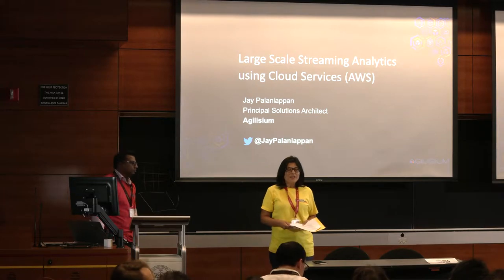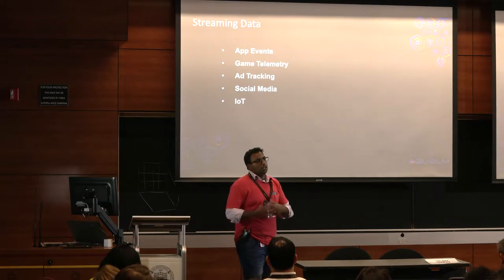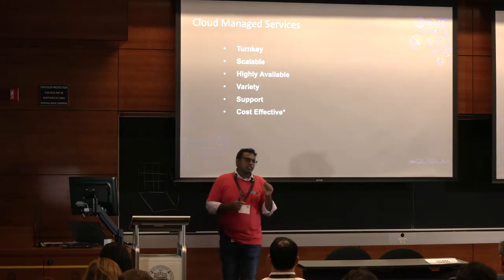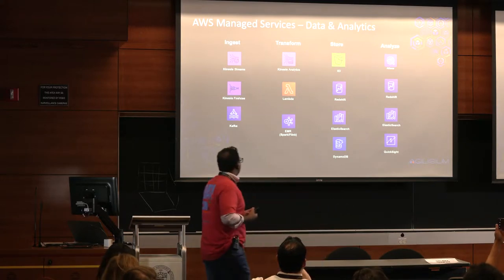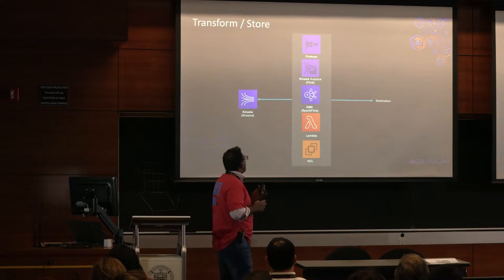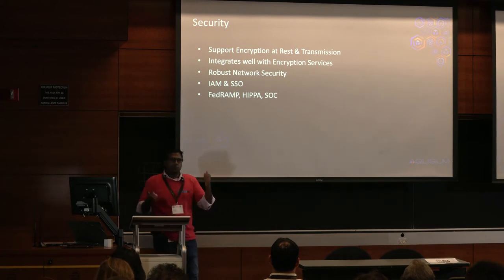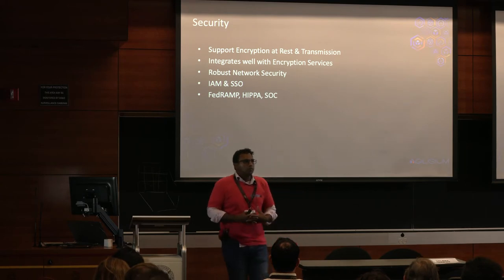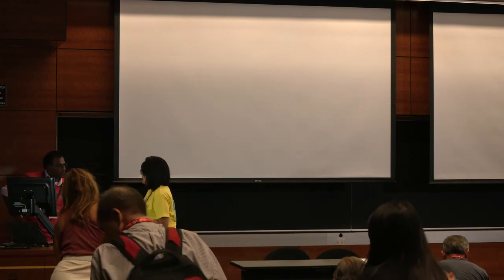Data Con LA 2019 - Large scale streaming analytics by Jay Palaniappan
Ingest, store, analyze, and monitor a large volume of real-time streaming data using cloud-based managed services. The reference architecture will showcase the following solution areas using managed services/serverless technologies.- Setup and Manage Mult-Region infrastructure via CI/CD - Ingest and Store a large volume of streaming data (Ex: 100K records/second) - Analyze and derive insights in near real-time - Monitor the infrastructure and pipelines